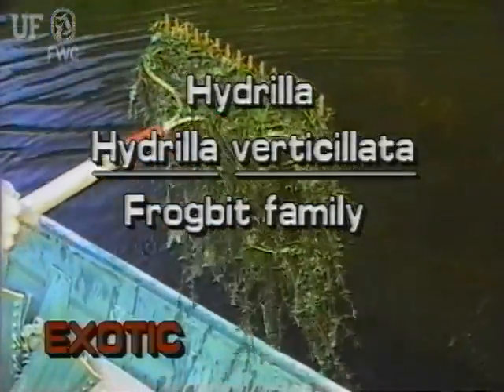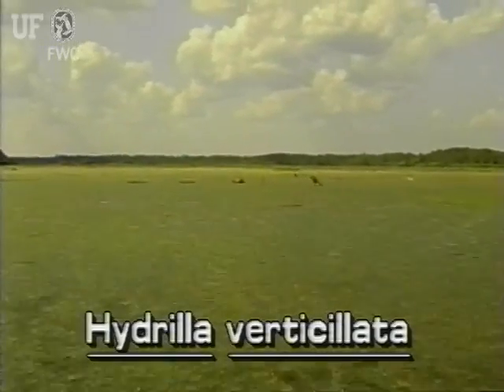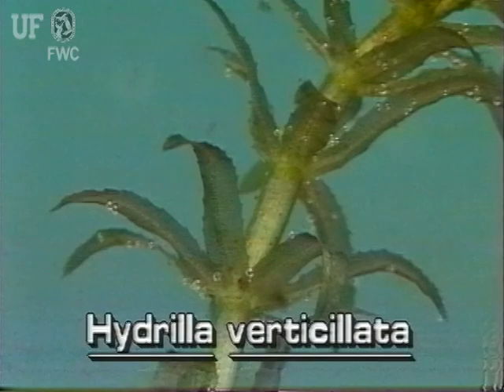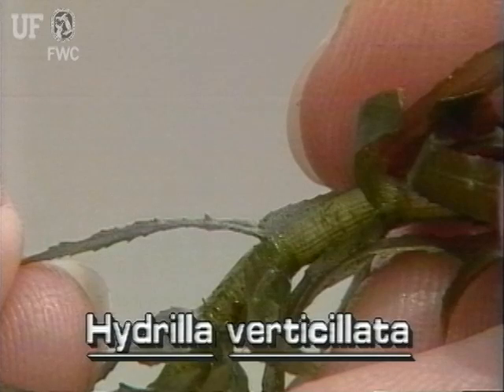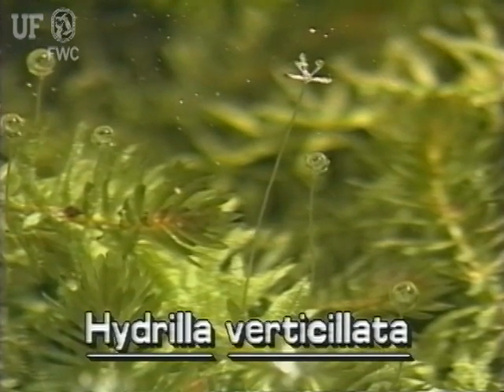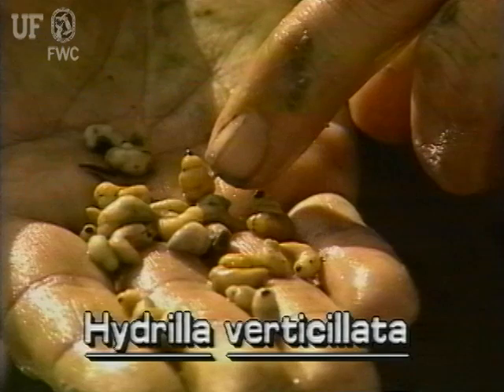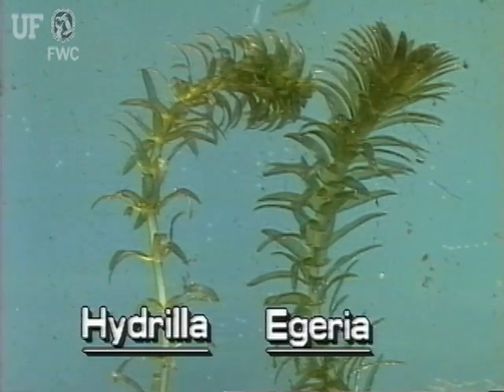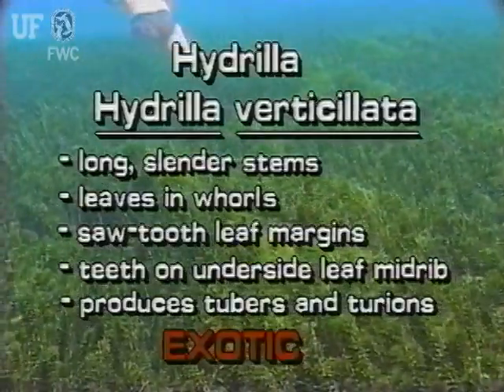How to identify Hydrilla Hydrilla verticillate